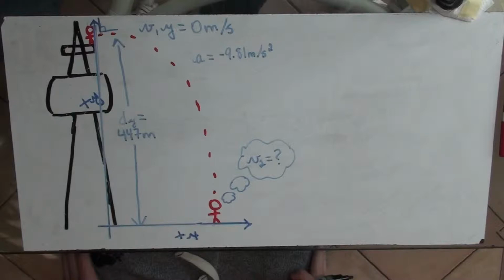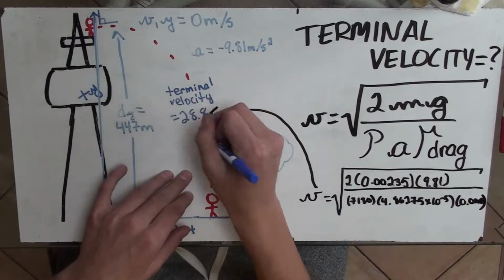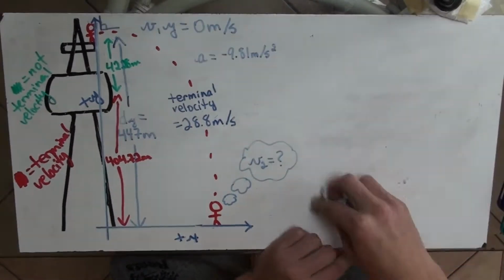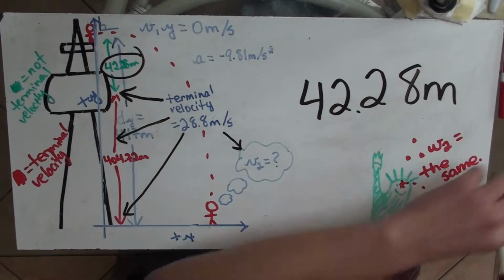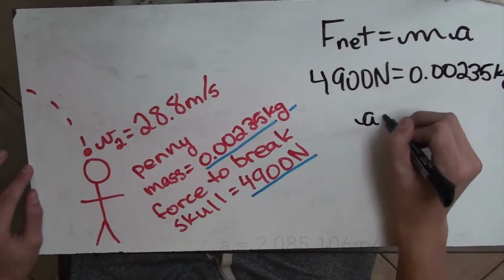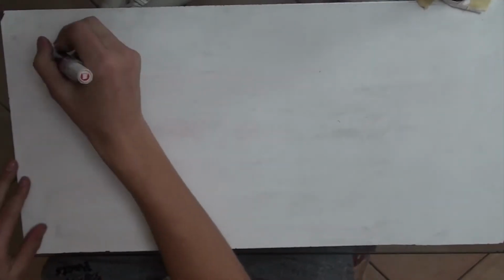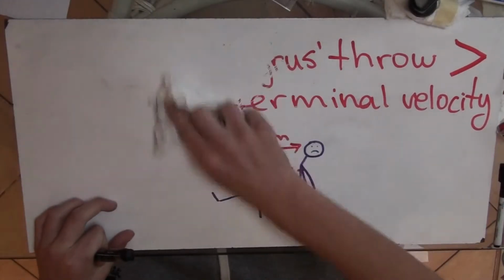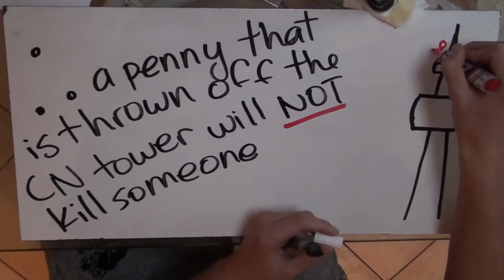Can a Penny That is Thrown Off the CN Tower Kill You?